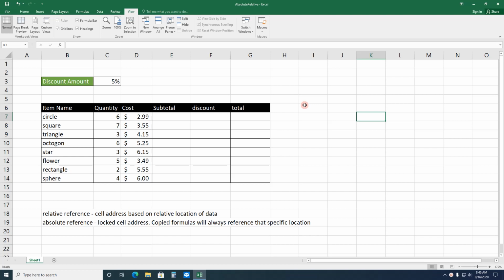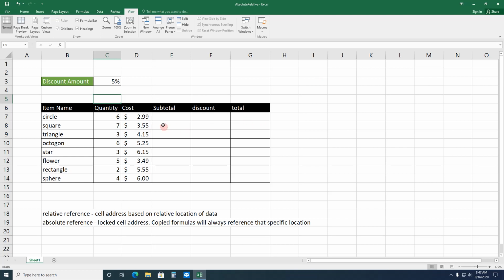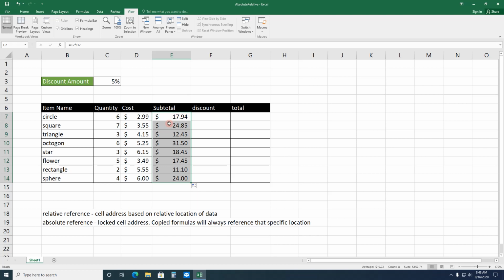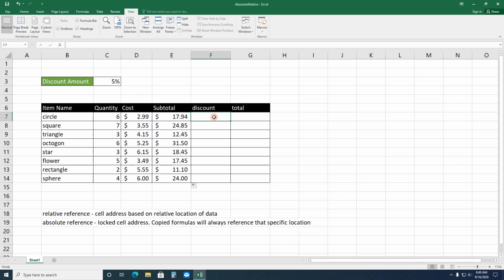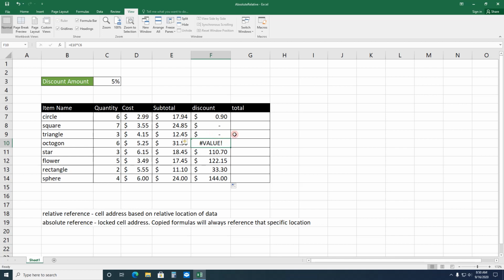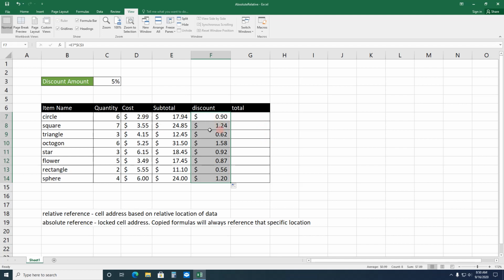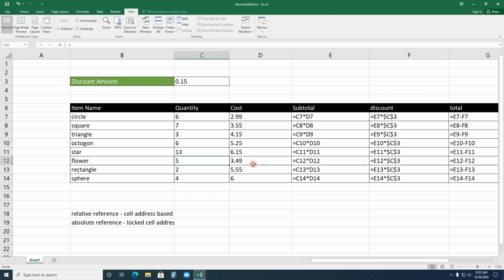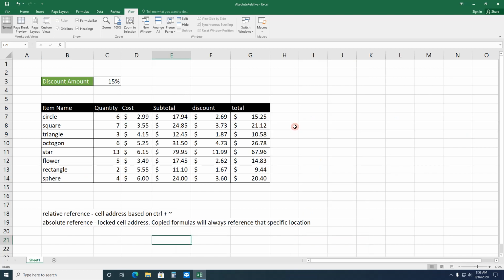Step-by-Step Lessons. Excel Formulas. Absolute vs Relative Cell References. Important to know!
Step-by-Step Lessons. Excel Formulas. Absolute vs Relative Cell References. Important to know! Before you start creating formulas on your own, you need to know the difference between an absolute cell reference and a relative cell reference. I will try to explain it and show you why its important! Your formulas may not work correctly if you use these wrong!